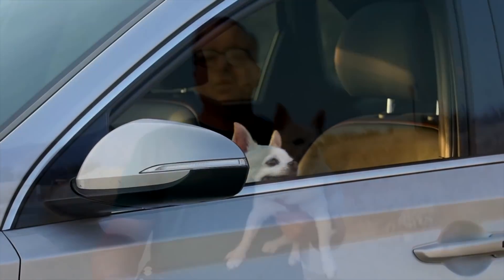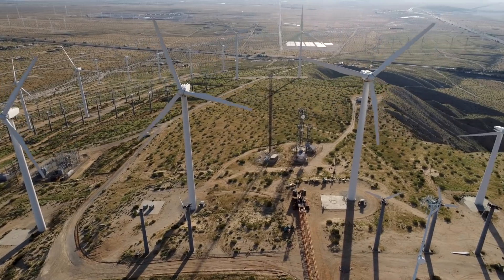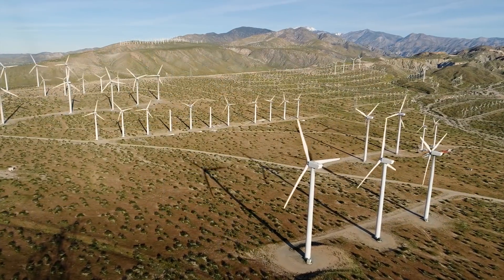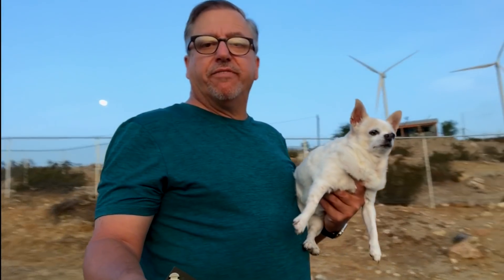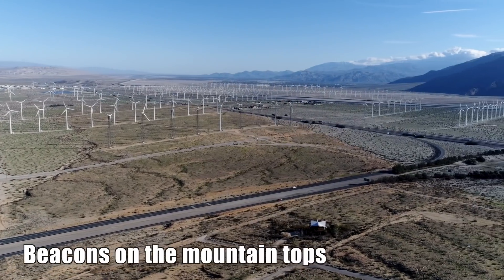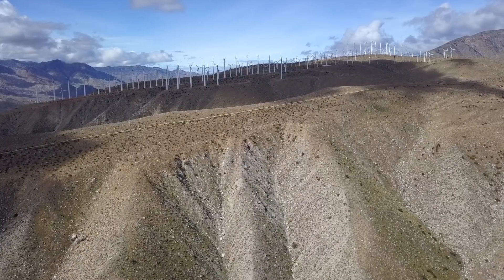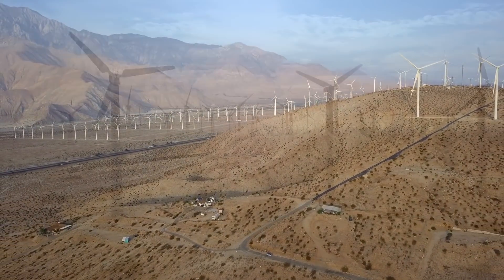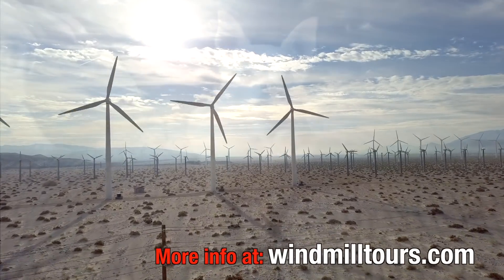Up close to super-sized Wind Turbines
Part 2 of the Flying with Miss Pixie series! Wind energy and use of wind farms worldwide continues to increase a rapid rate. Technology also continues to improve the efficiency and enormous size of these machines capturing the wind. Here's a look at one of the largest farms in the US near Palm Springs, CA with information on location and tours.